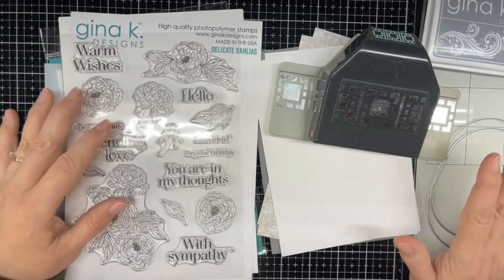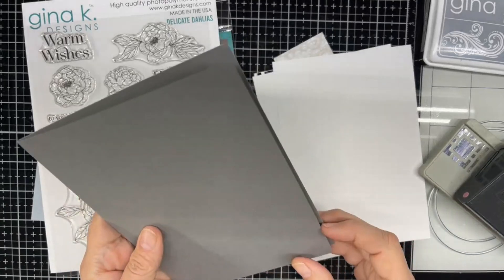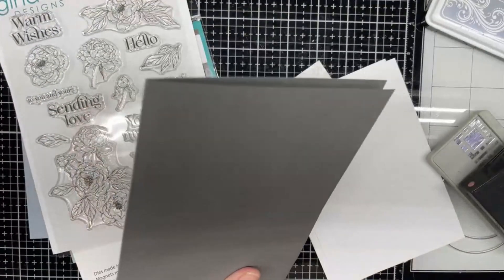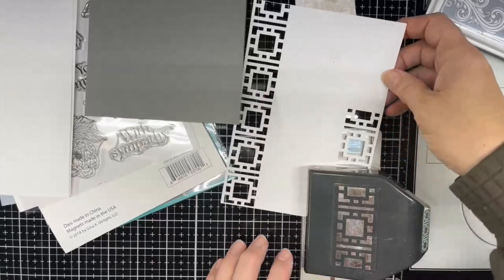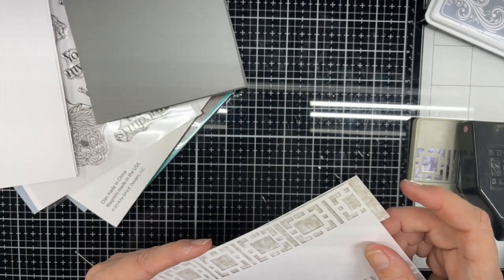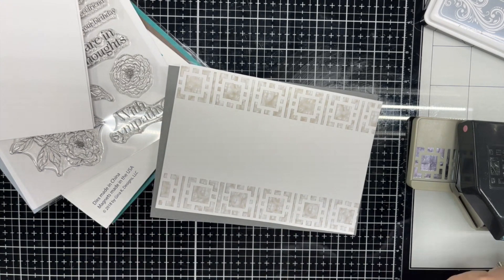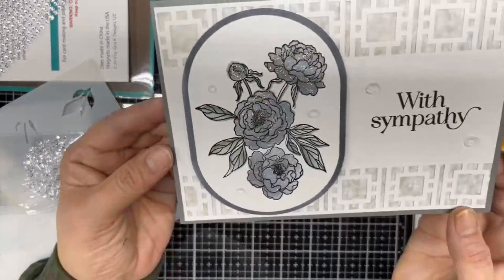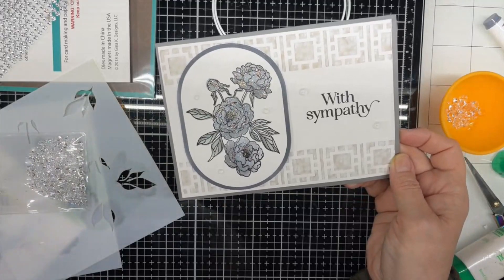Let's Make a 5x7 Card - Delicate Dahlia Sympathy Card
Products Used:

Cardstock and Other Papers:
1 pc gray cardstock 10" x 7", scored and folded at 5" mark (GinaK - Stormy Sky)
3 pc white cardstock 4.75" x 6.75"
2 pc patterned paper 1.5" x 6.75"

Inks:
VersaFine Clair - Nocturine
GinaK - Soft Stone
GinaK - Moonlit Fog
GinaK - Stormy Sky
Tim Holtz Distress Oxide - hickory smoke

Ohuhu Alcohol Ink Markers
BG081 Cool Grey

Stamps, Dies, Stencils, and Embossing Folders:
GinaK - Delicate Dahlia stamp set
GinaK - Delicate Dahlia stencil set
EK Success - border punch (unknown name)
unknown - nested oval dies

Embellishments:
clear flatback gems
Stickles - Diamond

General Use, Glue and Other Accessories:
Hobby Lobby - palette knife
Anna Griffin Empress Die Cutting Machine
Tim Holtz Glass Media Mat
WeR Memory Keepers 5 1/2" scoreboard
Martha Stewart 12" scoreboard
GinaK - Tidy Towel
Fiskars Paper Trimmer with Titanium Blade
Cricut bone folder
Misti Stamping platform
Waffle Flower Grip Mat Bundle - no longer available, the link takes you to the 6.5" x 8" grip mat
Close to My Heart Wax Pencil
Stamping Helper (self created)
Art Glitter Glue in fine tip bottle
2.7 ounce Fine Mist Spray Bottle (Dollar Tree, but also on Amazon
Darice Permanent Tape Runner
Tombow Mono Liquid Glue
Tombow Mono Sand Eraser
Heidi Swapp Mini Minc
1/8" foam tape strips
1/2" foam tape
3/8" foam dots
Thermo-O-Web Zots glue dots - (miniscule, medium and large)
generic blending brushes
Xyron Adhesive Eraser
sorting trays - Dollar Tree
Plastic Zip Envelopes for scrap paper storage
stamp and die storage envelopes with magnets
stencil storage binder

All this means is that IF you click on a link to a product I purchased on Amazon, and IF you place an order through that link during the next 24 hours, then I get a very small percentage of your eligible purchase(s) in my Amazon account that I can use to purchase stuff for my channel, my home, and my fur babies. Please, do NOT feel obligated to click on ANY of the links, I am just putting them on here as I have had some people ask where I purchase certain items. This will help you/them find them, and it does NOT change the price you would pay for something, it only allows me a small income I can use to purchase more items to create even more content. We can never have too much card making stuff, can we?!